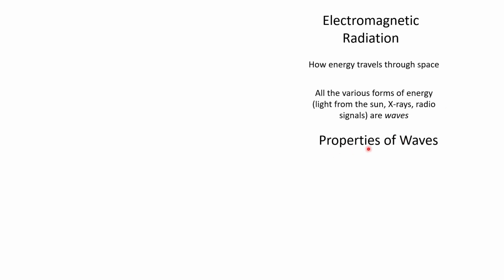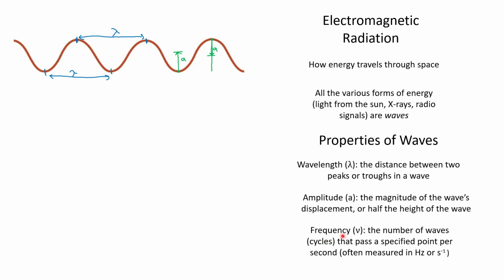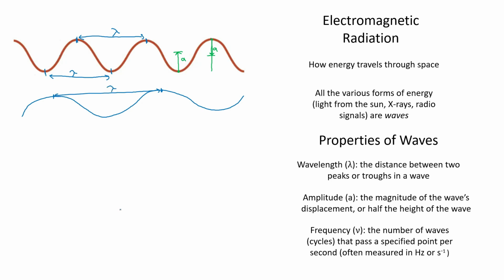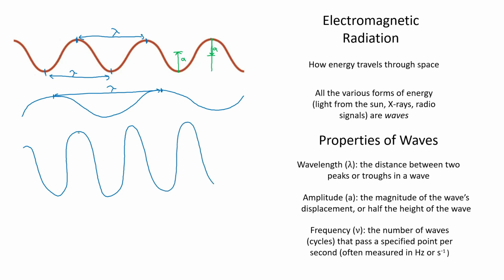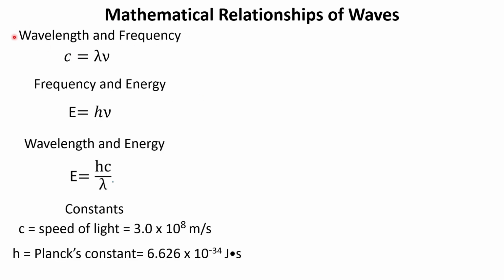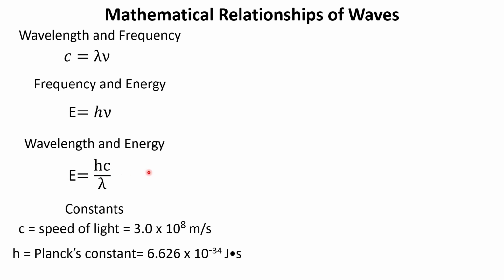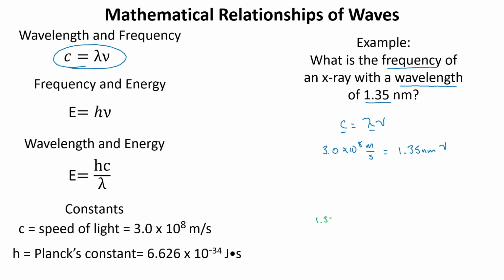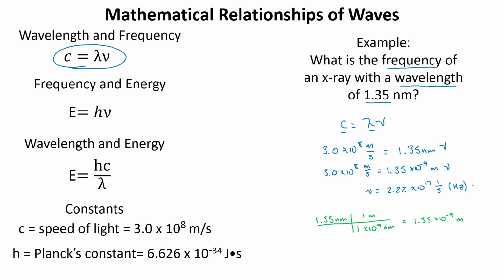Electromagnetic Spectrum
In this video we discuss waves and the basic properties of waves. We also use the mathematical relationships between those properties to work a sample problem.